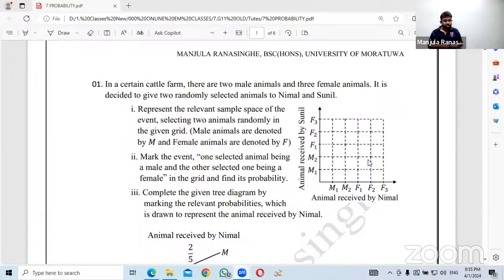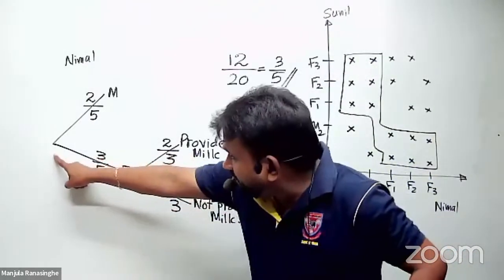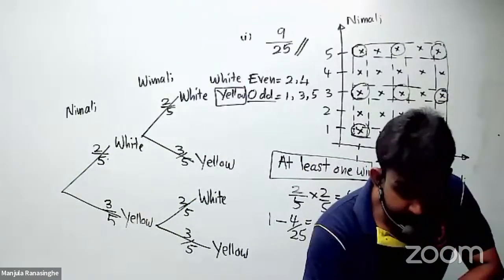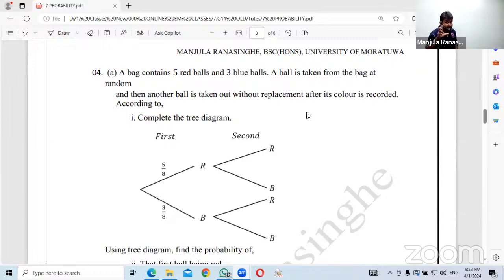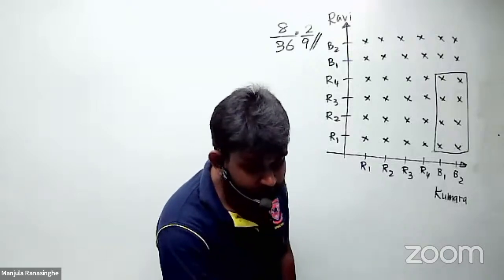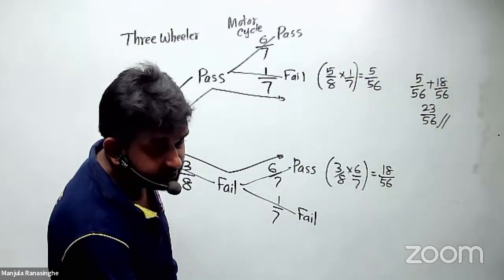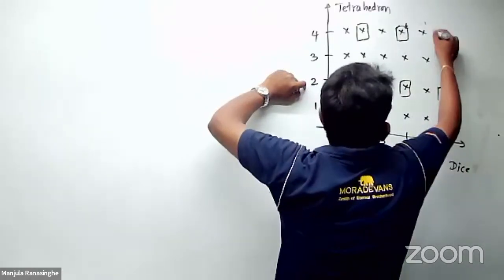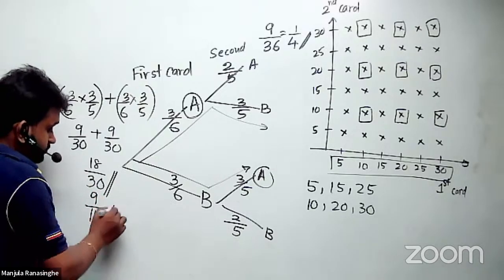Tree Diagram and Grid in Probability